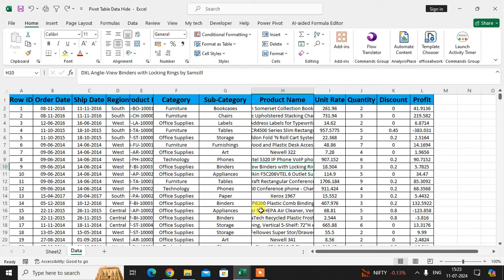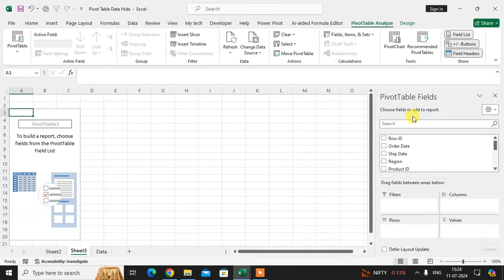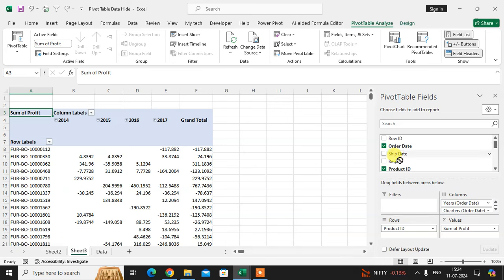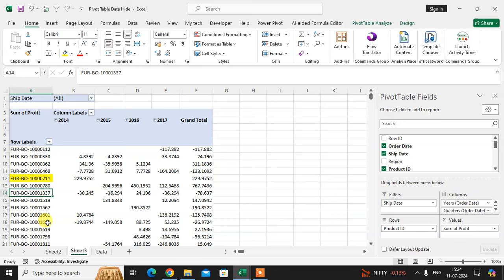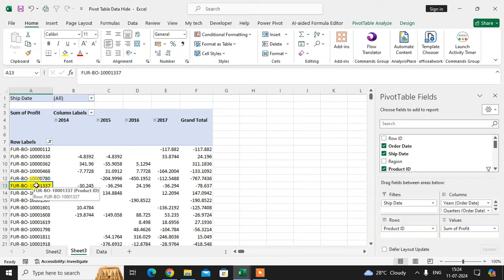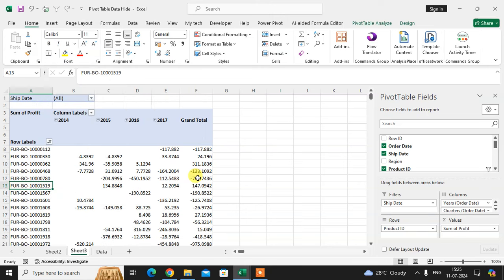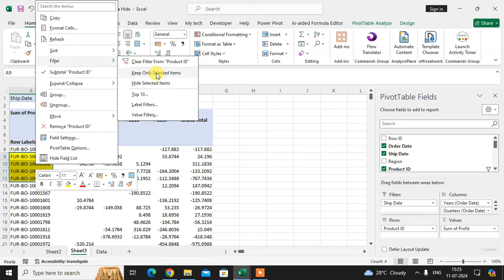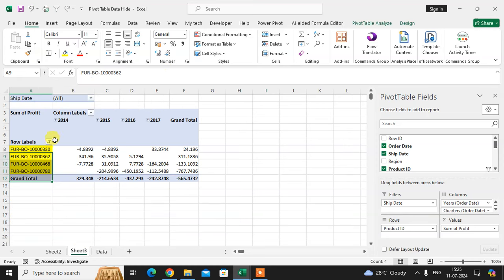How to Hide Data in a pivot table in excel | how to create a pivot table in excel | Quick Tutorial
In this video, we will learn how to hide pivot table data in Excel. First, insert a pivot table by selecting the data, going to the Insert tab, and choosing the pivot table option. After setting up the pivot table, you can hide specific product IDs by right-clicking, selecting the filter option, and choosing 'Hide Selected Items.'

You can also keep selected items and hide others using the 'Keep Only Selected Items' option. This is how you can manage your data in a pivot table.
pivot table/pivot tables/create a pivot table excel/create pivot table in excel/how to create a pivot table in excel